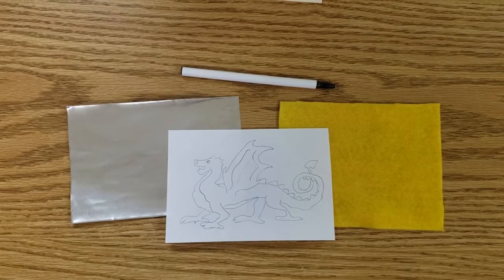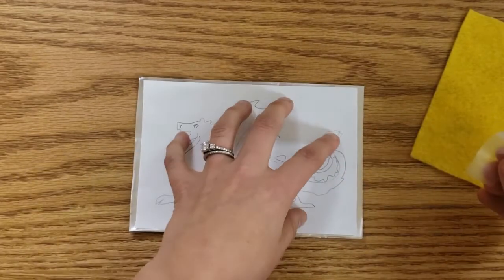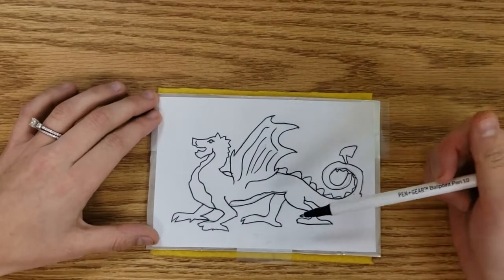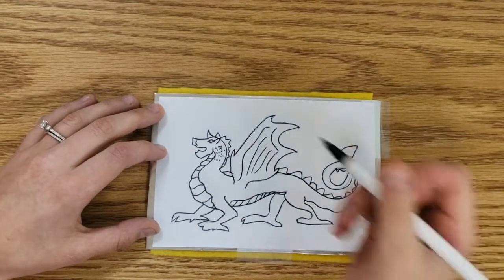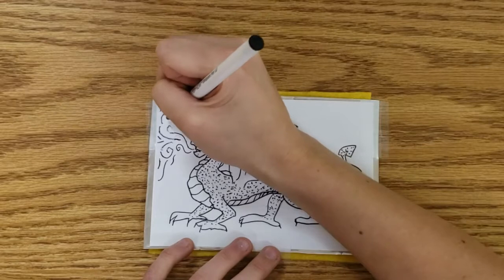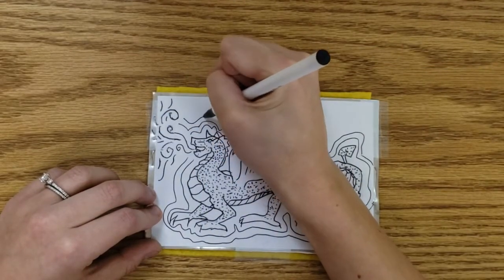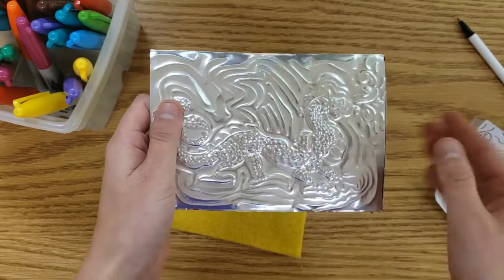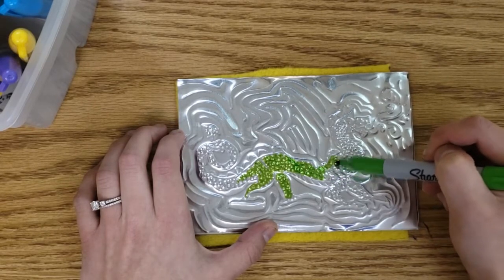Metal: Drawing Transfer (Embossing)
INSPIRATION FOR THIS PROJECT:
Make a copy of your drawing onto metal, similar to printmaking techniques.

WHAT YOU WILL LEARN:
 What is embossing metal?
 How to set up your drawing and supplies.
 Texturing tricks.